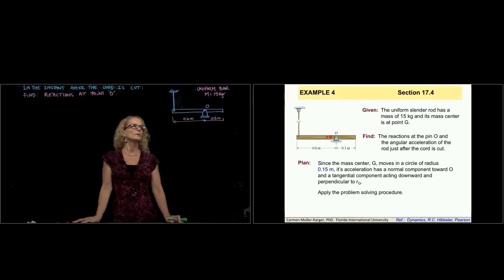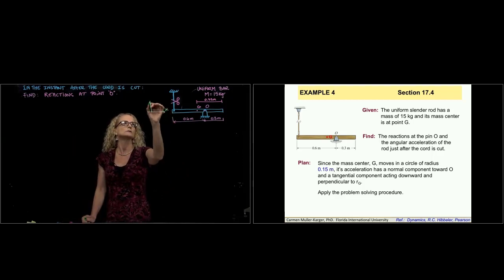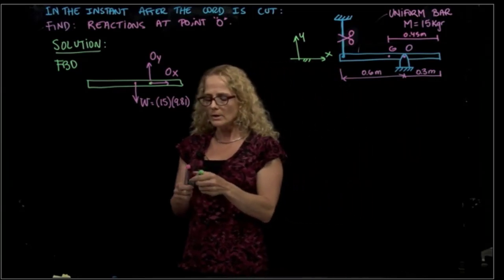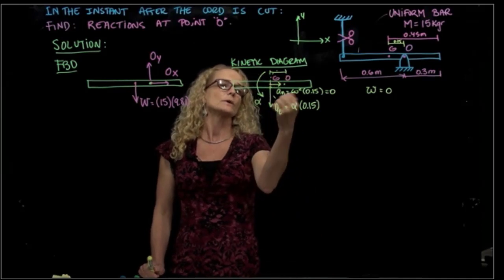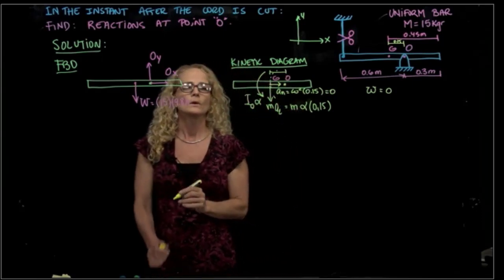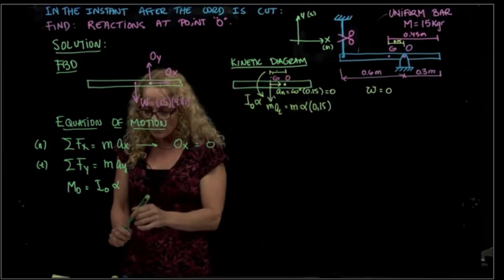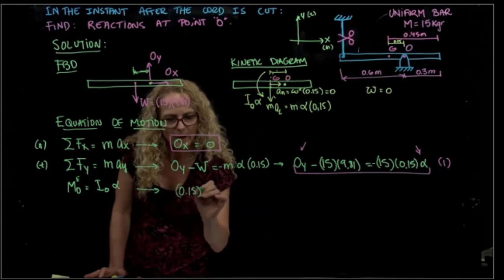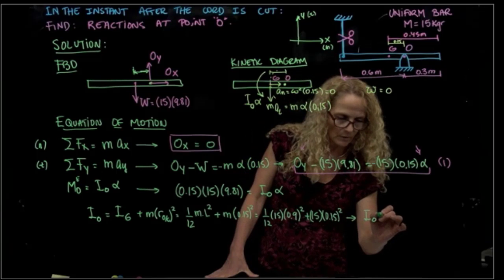DYNAMICS, Example 17.4.4 Equations of Motion